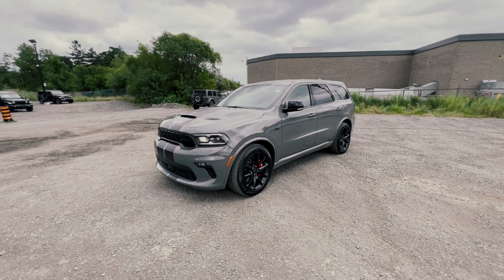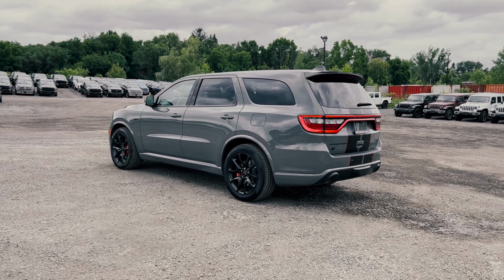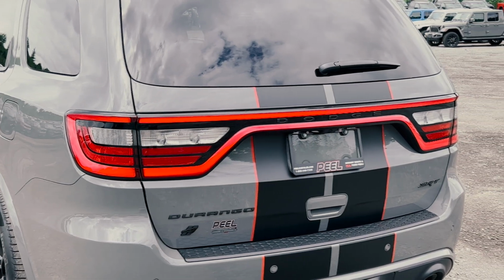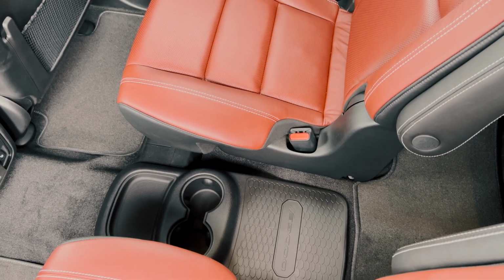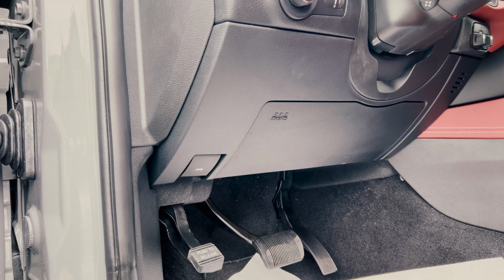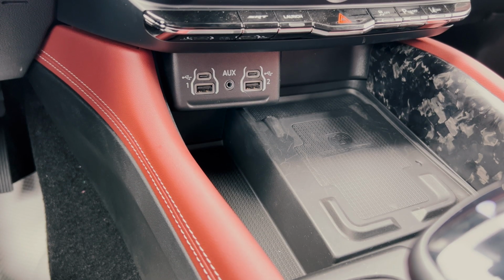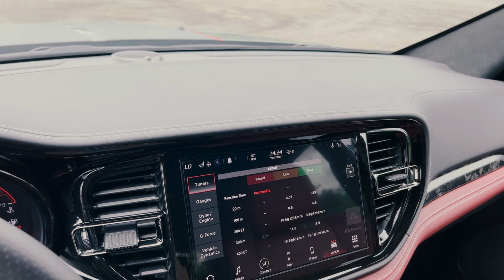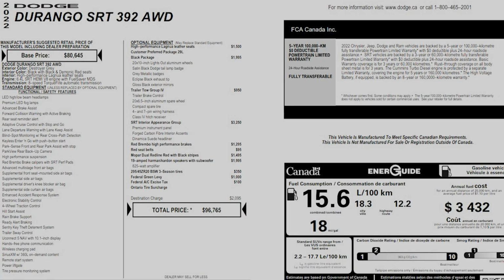Is This The BEST Family SUV?! *Full Review* | 2022 DODGE DURANGO SRT 392!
Dodge Durango SRT 392 Review
In this video, I will cover the 2022 Dodge Durango SRT 392! The Durango lineup did get a redesign and looks much better. The Dodge Durango SRT 392 has some nice exterior features & interior finishes that will make you fall in love. You can get the Durango SRT 392 in both 5 or 6 passenger seating configurations. Now for 2022, you can also get the Dodge Durango R/T Plus which gives you more safety & premium features. The Dodge Durango lineup has many other trims to pick from. You can get the Dodge Durango SXT, Dodge Durango GT, Dodge Durango R/T, Dodge Durango Citadel, and the Dodge Durango SRT 392.